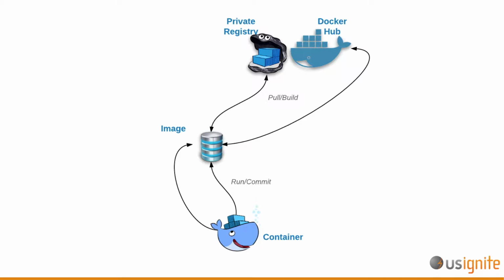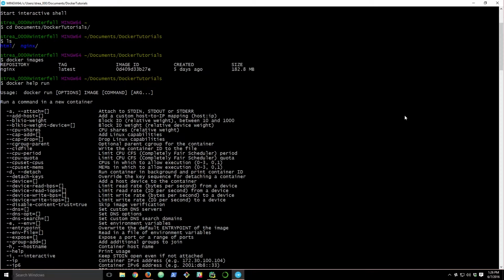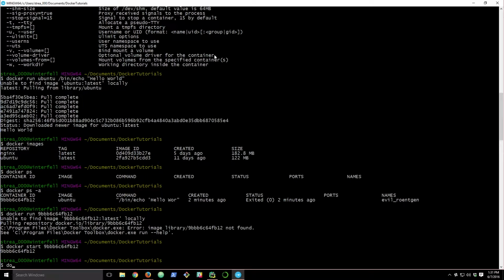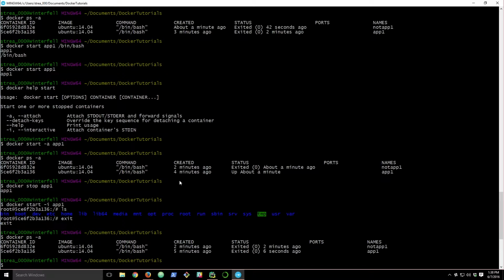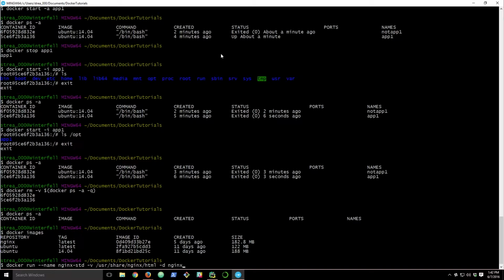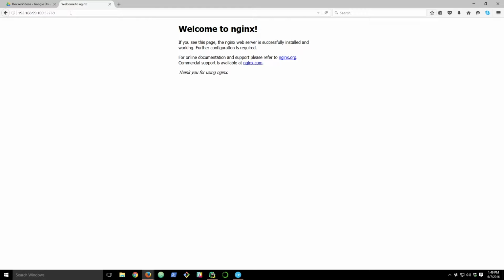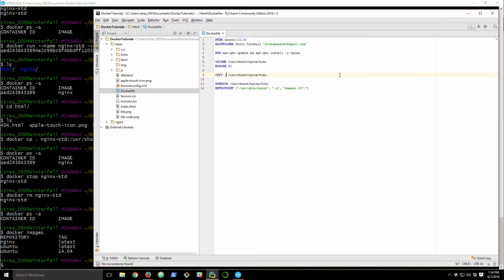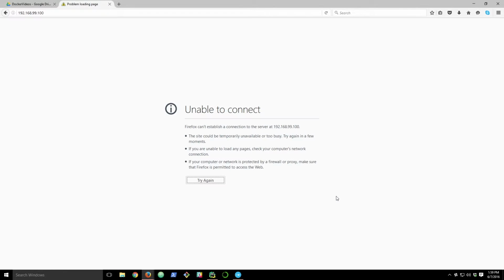Docker: Working with Images and Containers (Ep2)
Part two in my series on Docker.  This segment deals with the basics of pulling down images and running containers.